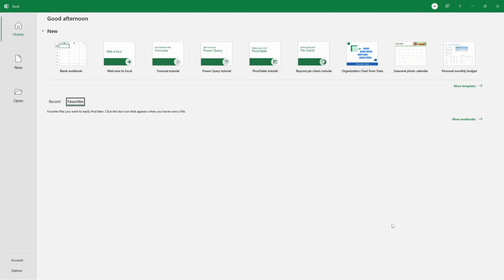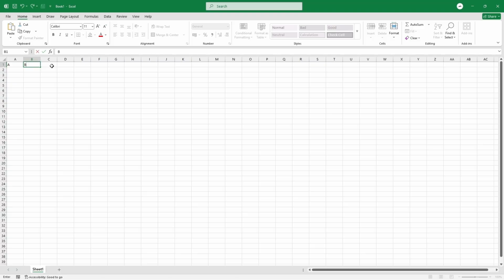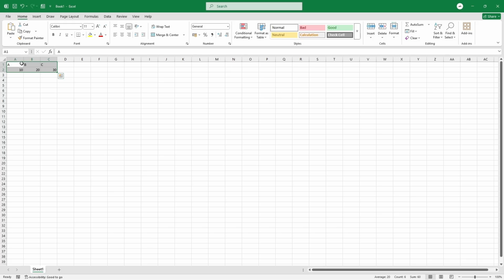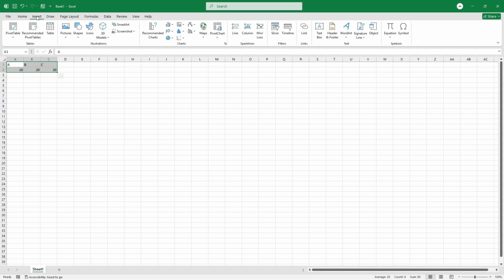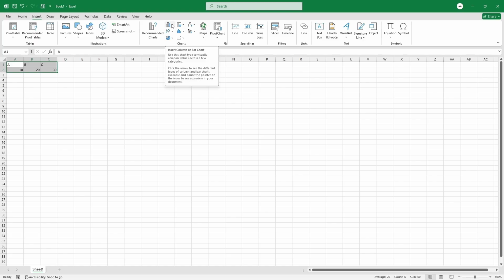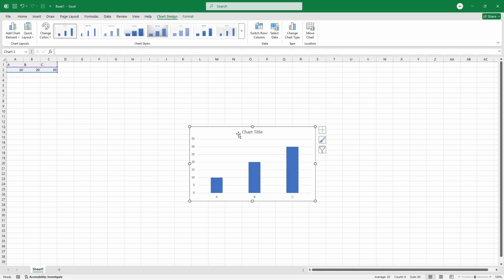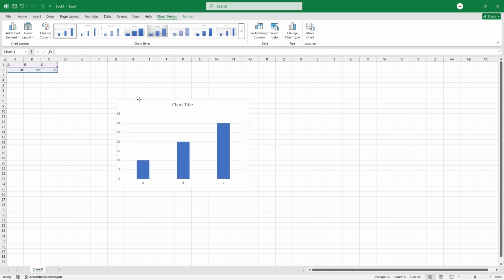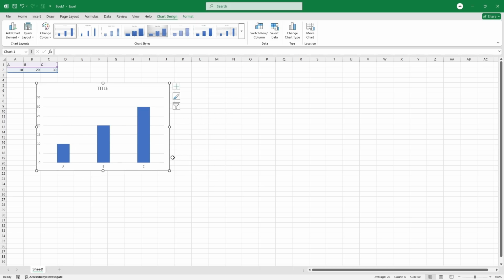How to Make a Bar Graph in Excel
In this beginner-friendly tutorial, you’ll learn how to create a clear and professional-looking bar graph using Microsoft Excel. Perfect for students, office workers, virtual assistants, and anyone who needs to present data visually.

🔍 What you’ll learn:

How to enter and organize your data

How to insert a bar chart (horizontal and vertical)

How to customize labels, colors, and styles

Tips to make your chart presentation-ready

Whether you're working on reports, school projects, or business tasks — this video has you covered!